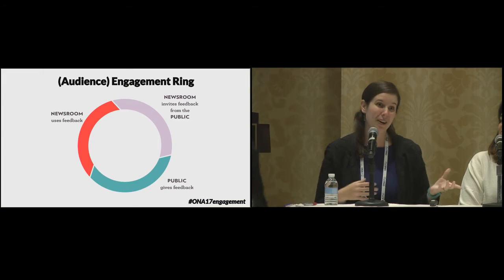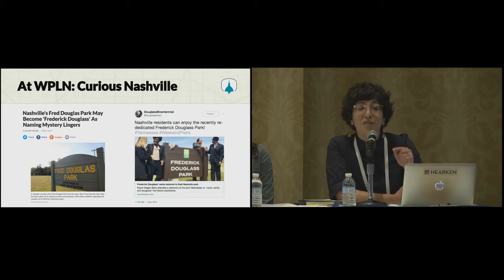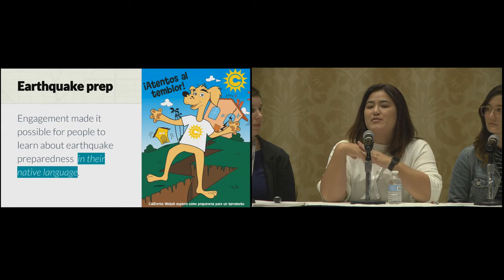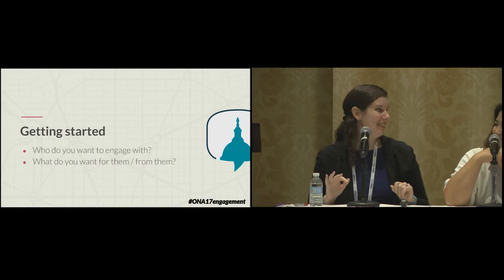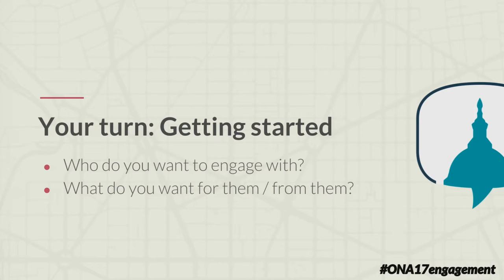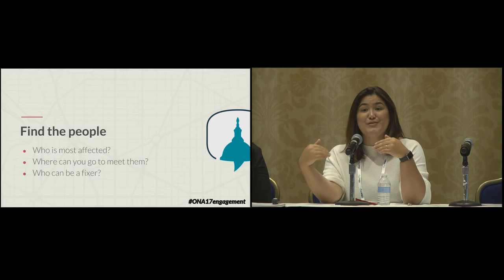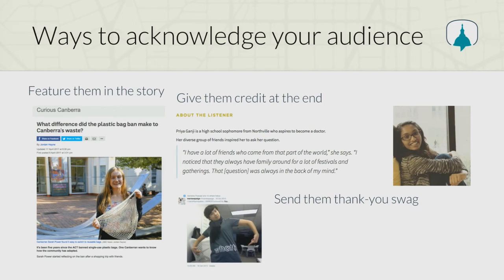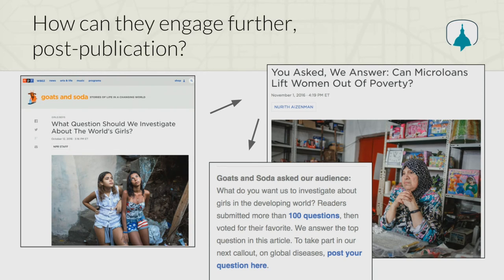Make It and Take It Engagement Strategy Workshop – ONA17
Do you have a project (or beat) that you want to engage your audience around? This workshop takes you through the steps of building a plan to reach the people you want to reach. Walk in with an idea, walk out with a written plan for achieving that goal (and an accountability buddy to help you stick to it). This will be an interactive session during which you’ll rotate through several mini-exercises.